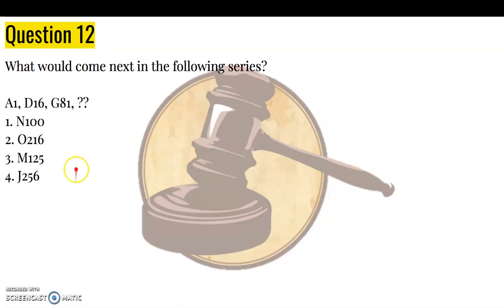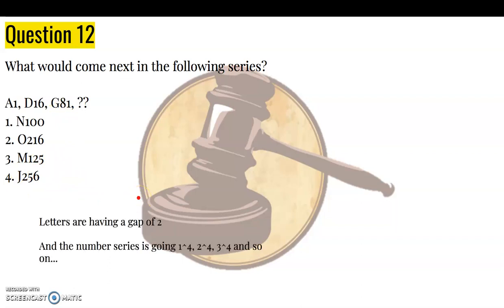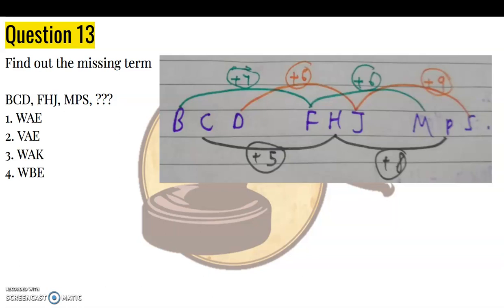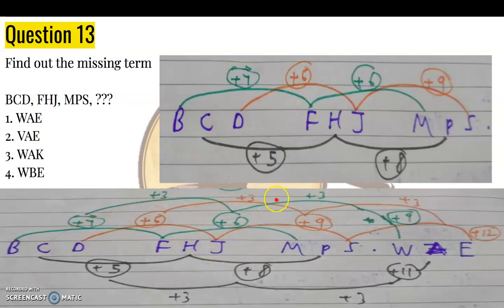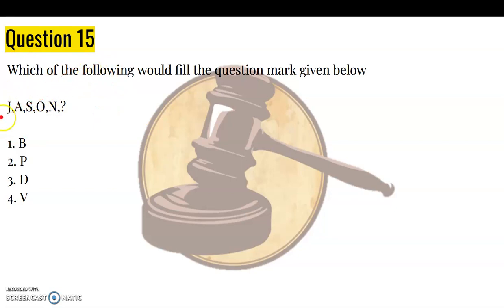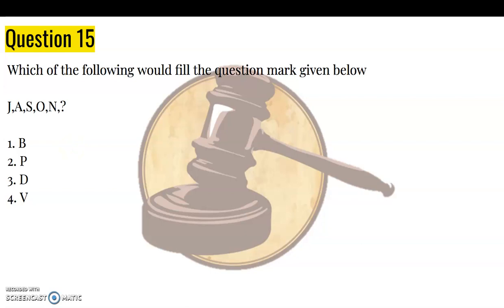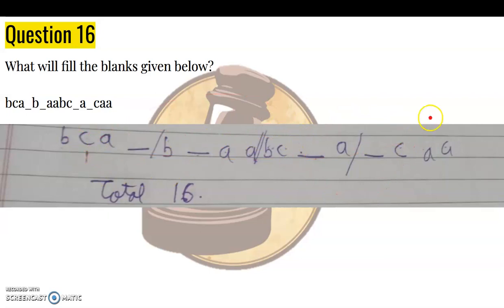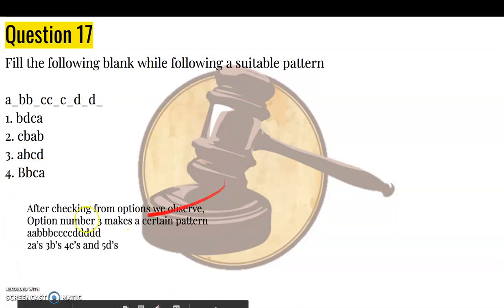Series || Part 3 || CLAT 2020 || AILET 2020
This Video is the Third part of Series for the subject of Logical Reasoning for CLAT.
Check out Our Free Courses for CLAT and Other law entrance examinations
We are Law School 101 India's premier CLAT coaching portal , with an aim to make the legal education accessible  to all the sections of the society for FREE.

CLAT is nothing but COMMON LAW ADMISSION TEST which is an entrance examination for the premier law institutions in India called National Law Universities
We have more interesting courses lined up for you this year ..